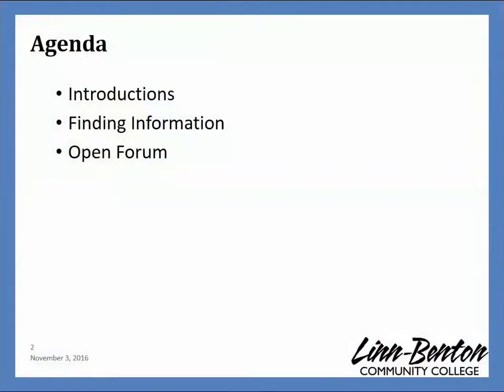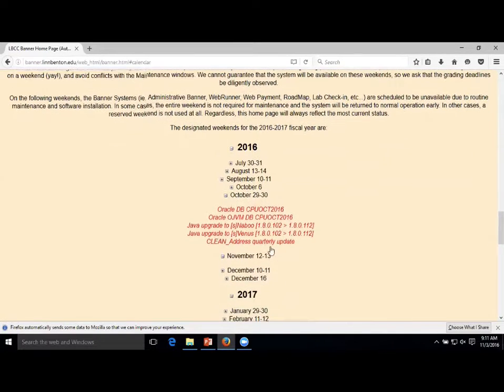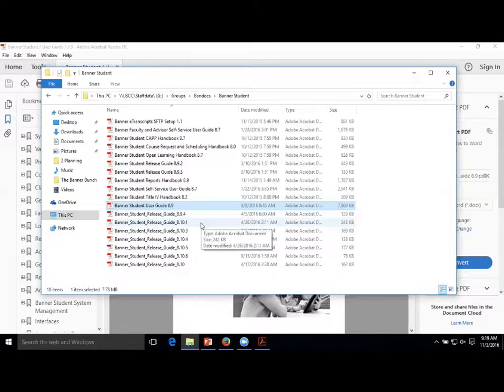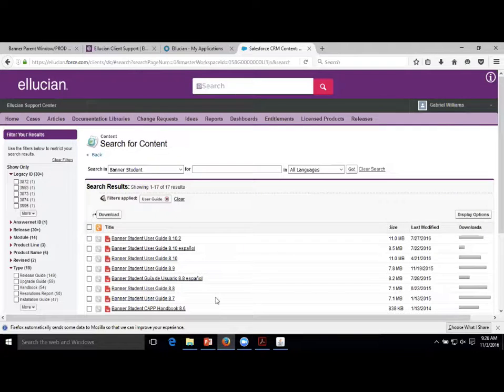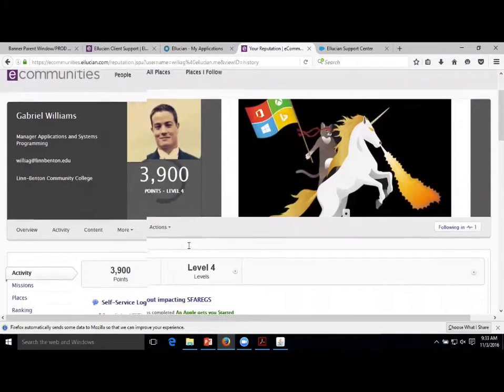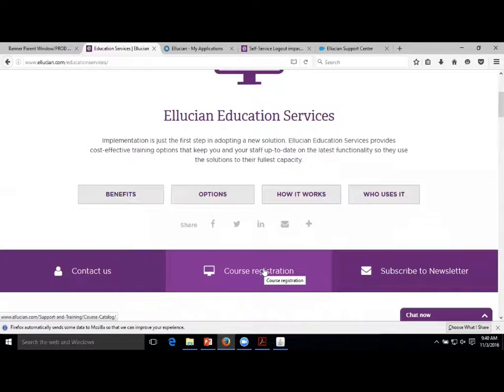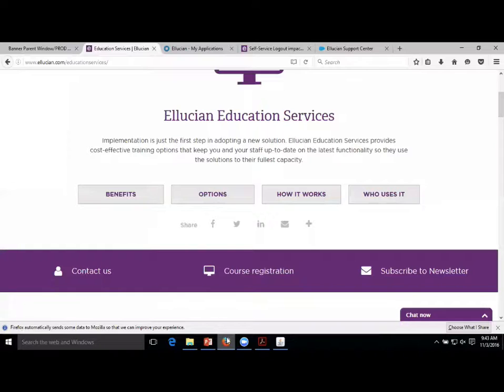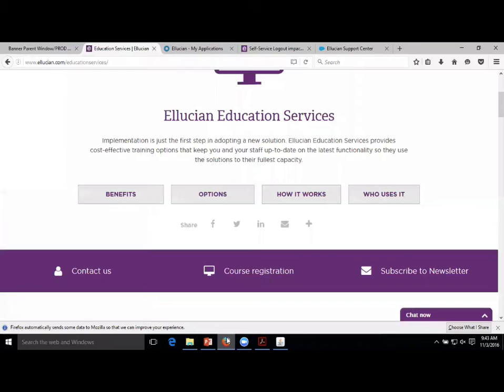Banner Bunch Finding Info